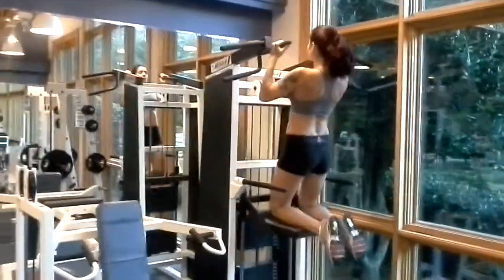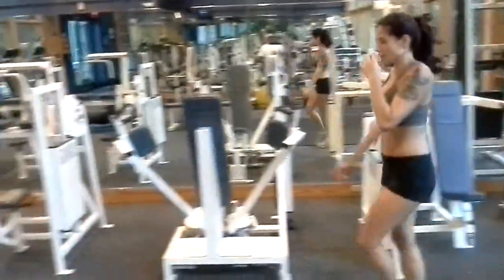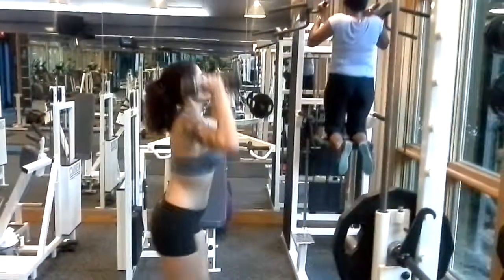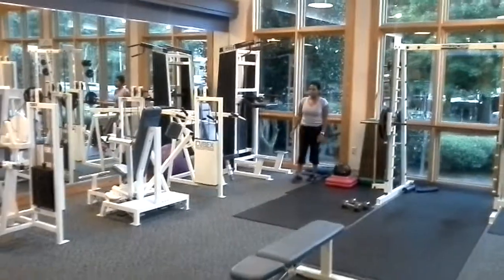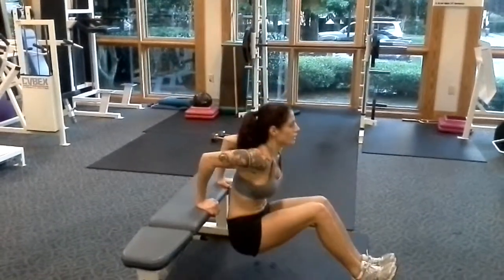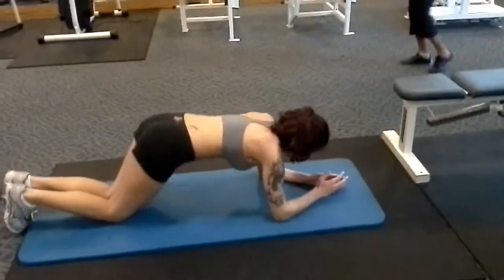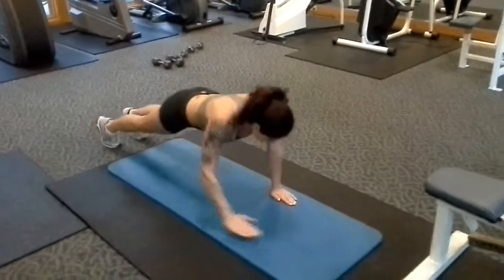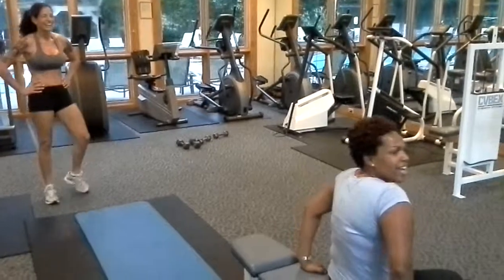Bikini Fat Blasting Strength Workout 3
Circuit 3 encompasses 4 rounds of 10 Pull-ups, 16 walking lunges with overhead Dumbbell Press, 15 Bench Dips (with hip push), 30 seconds of Geckos.